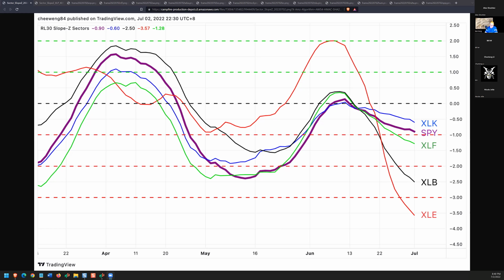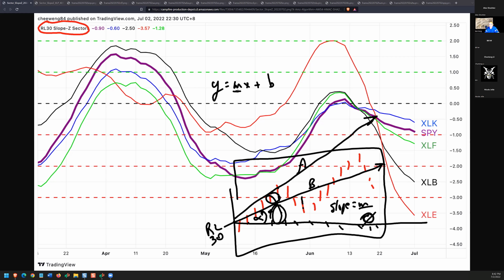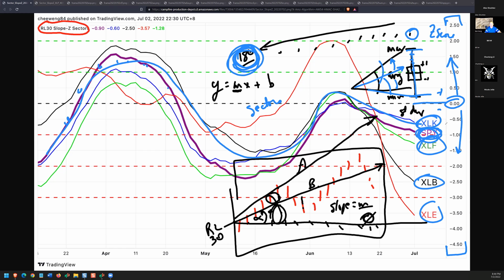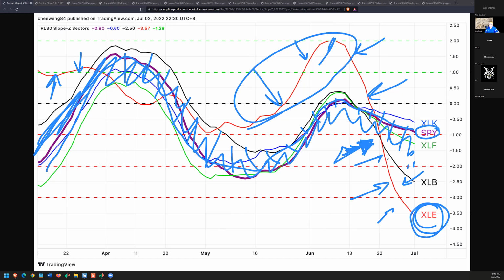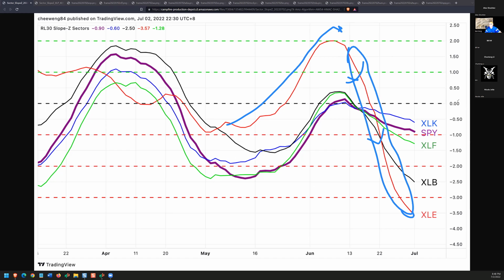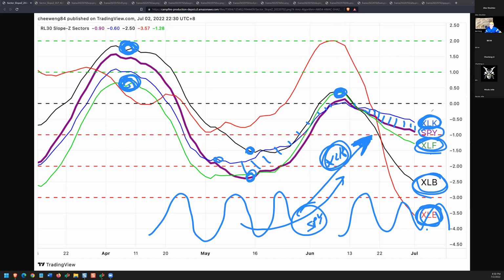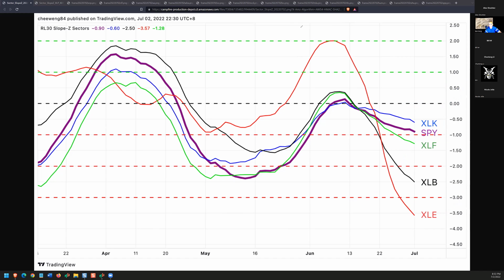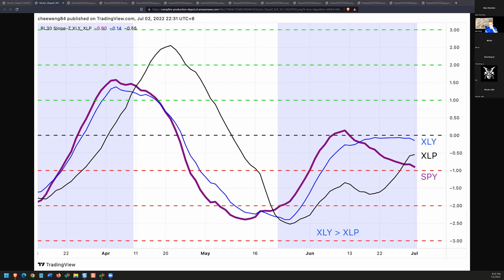flashcard sectors slope